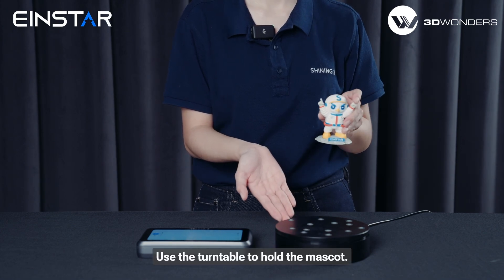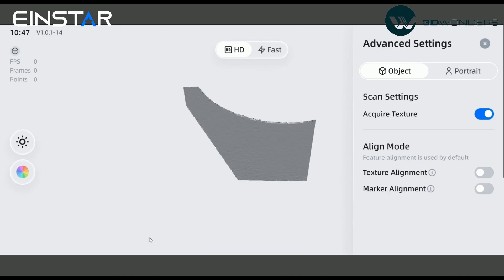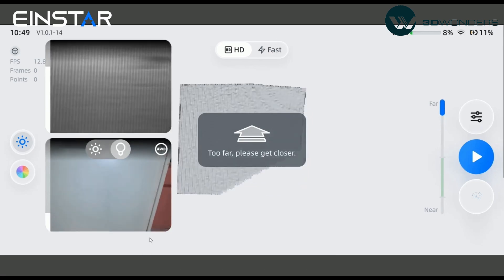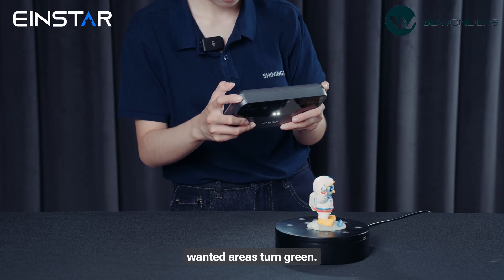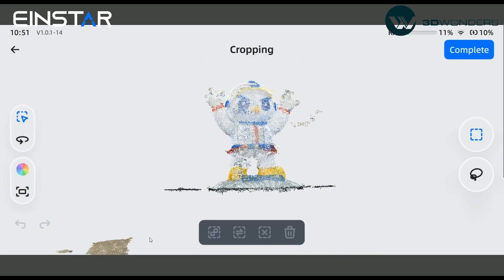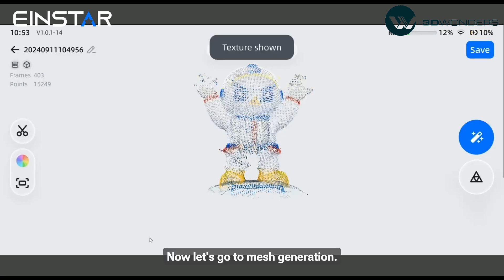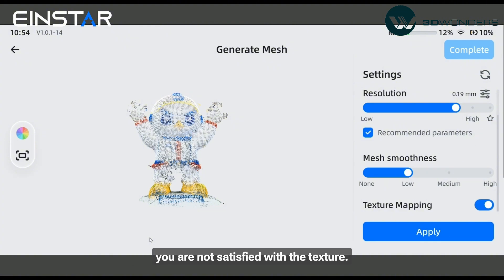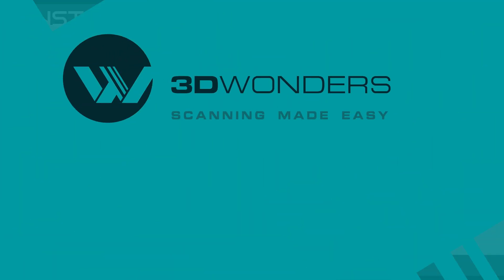Einstar Vega - HD Scan Mode Tutorial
Christmas Sale, Save Up to $1580 and a Special 3D Wonders Gift

Ready to achieve incredible detail in your 3D scans? 🌟

This HD Scan Mode Tutorial for the EinStar Vega shows you how to capture small, intricate objects like a pro!
✨ Key Steps:

Set up advanced settings for precision.
- Adjust brightness and white balance for optimal texture quality.
- Fine-tune your mesh for smoothness or watertight options.
- With HD Mode, you’ll unlock the power of detailed, accurate, and vibrant scans. Perfect for small objects with intricate textures.

💻 Take your scanning skills further! Learn more and get the EinStar Vega